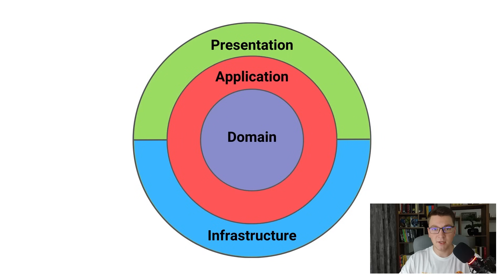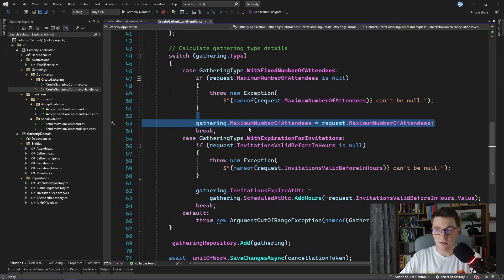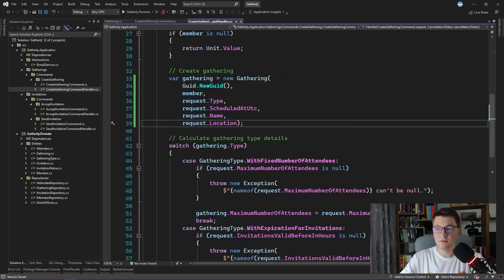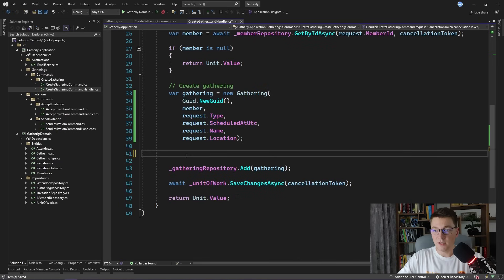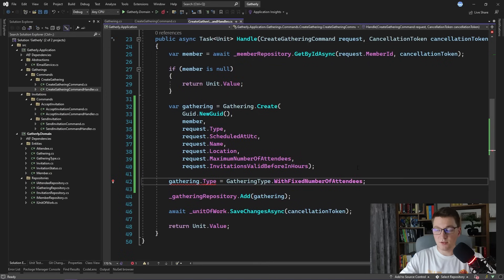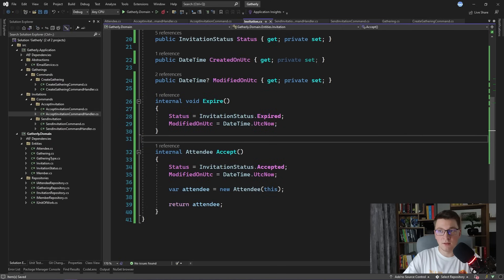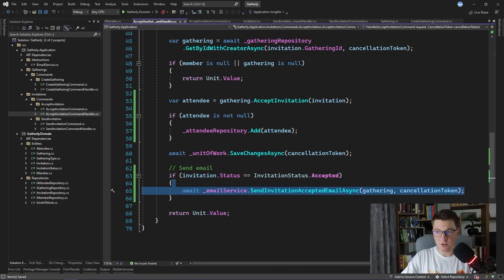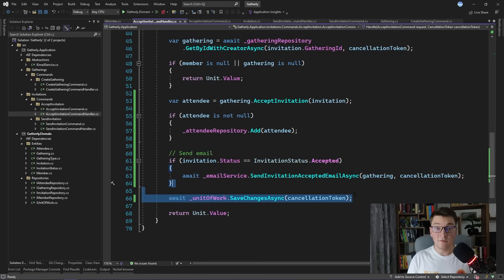How To Use Domain-Driven Design In Clean Architecture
Clean architecture is a good choice when you want to design a robust and flexible application. The core of the Clean Architecture is the Domain layer. This is where you should define your important domain (or business) rules. In this video, I will show you how to go from an Anemic Domain model to a Rich Domain model by moving the application logic into the Domain layer. We will apply some of the concepts from Domain-Driven Design.

Chapters
0:00 What we are going to build
1:23 Anemic domain model
2:54 Refactoring to a rich domain model - Part 1
4:33 Static factory pattern
8:16 Refactoring to a rich domain model - Part 2
11:21 How to encapsulate collections
16:35 Refactoring to a rich domain model - Part 3
18:32 Moving logic to the domain layer
21:49 How to encapsulate collections (again)
24:15 How to deal with external dependencies
28:12 Questions left unanswered
29:58 How to get the source code